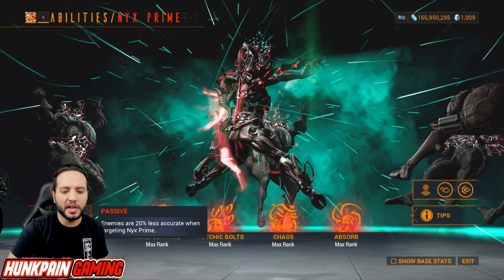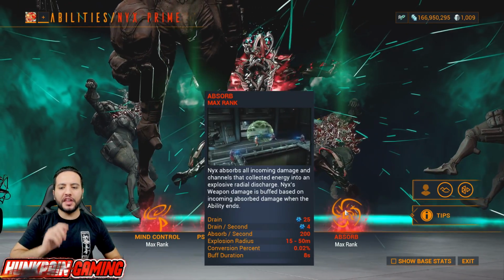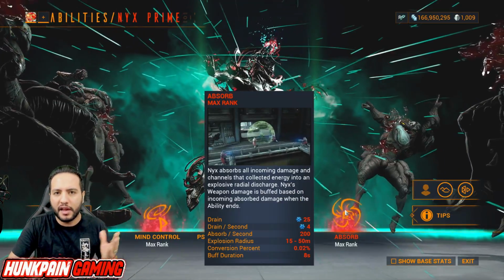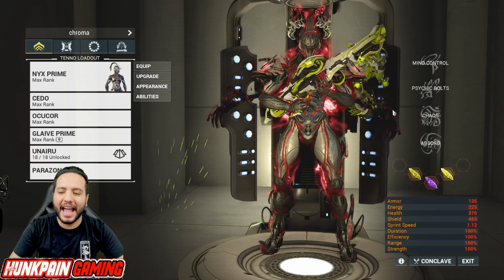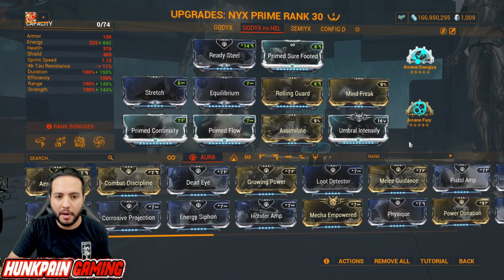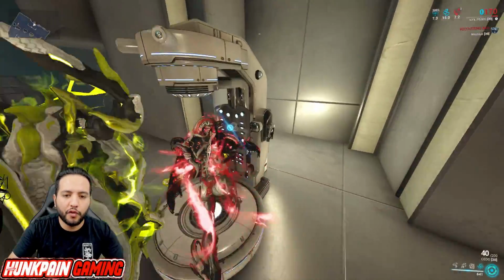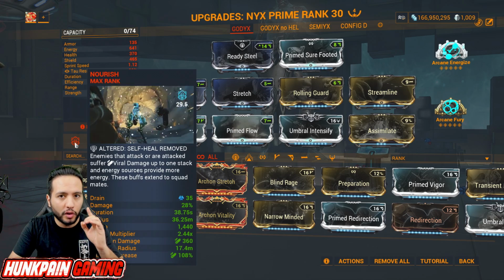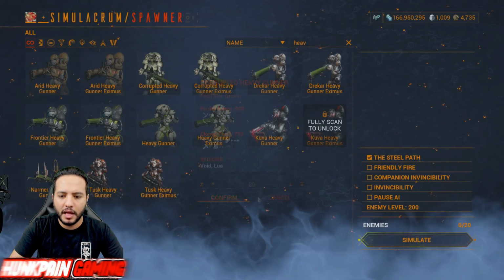Immortal Nyx Prime Build | Best Tank Ever | Warframe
My Immortal NYX PRIME Build | Best Tank Ever | Warframe
I made Nyx immortal in a way that you will never die. وارفرايم
Timestamps:
00:00 intro
00:16 Nyx Kit
02:54 Abilities showcase
04:10 Archon shards
04:35 Nyx newbie
05:25 Nyx No Helminth
06:44 Nyx Immortality build
09:32 endgame build showcase
10:25 Steel Path Test
12:40 outro